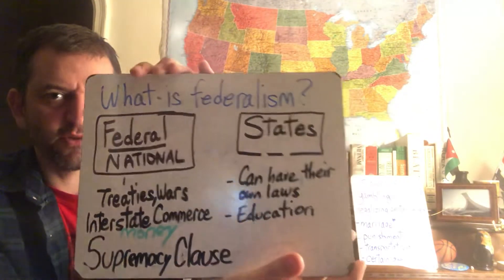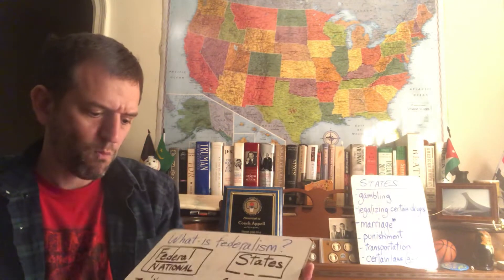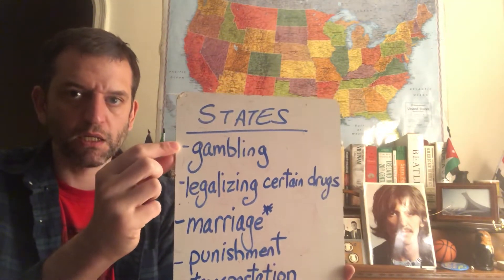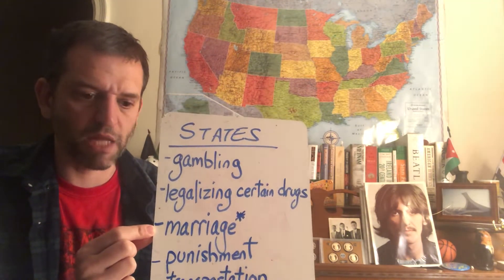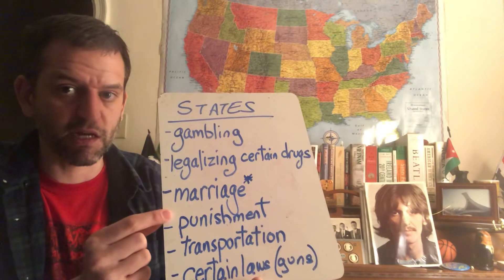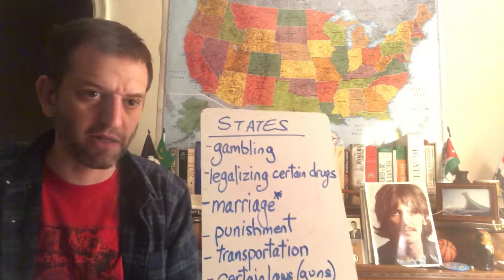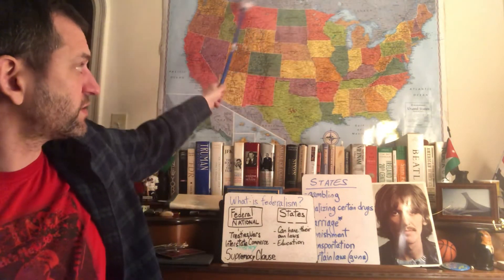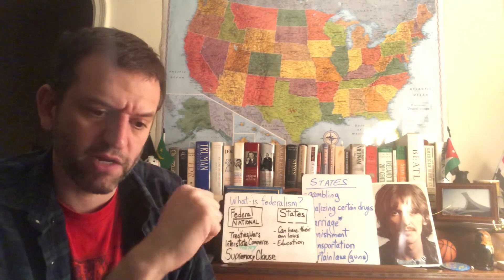#6 - What is Federalism?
Social Studies Lesson #6
We examine how the US Federal Government  balances its powers with state governments. Comment or ask below thanks.